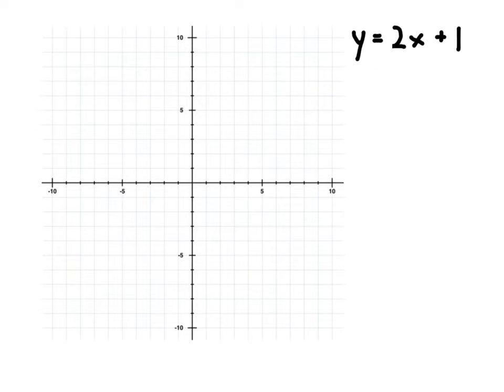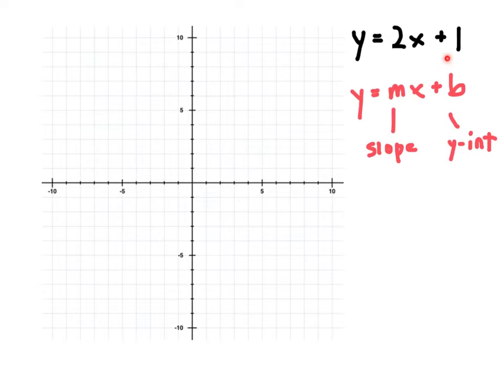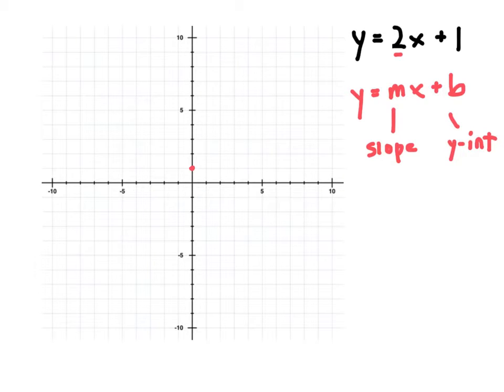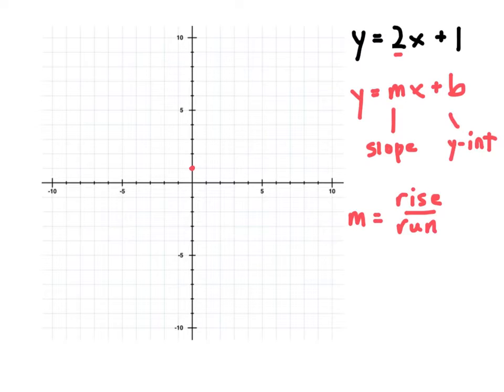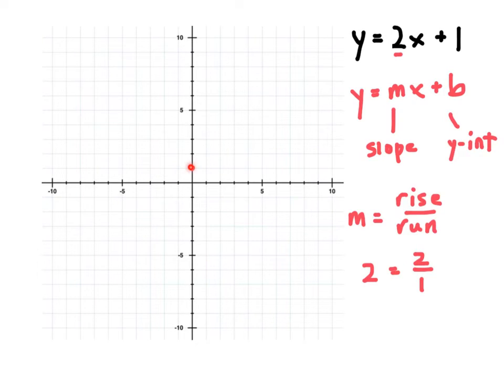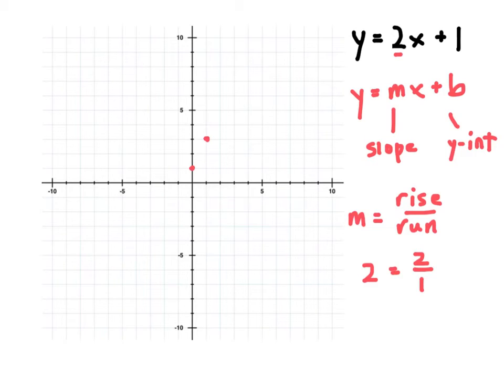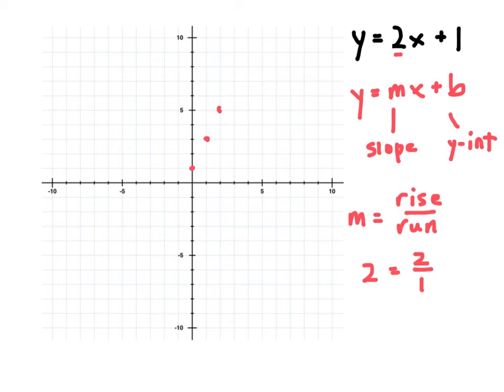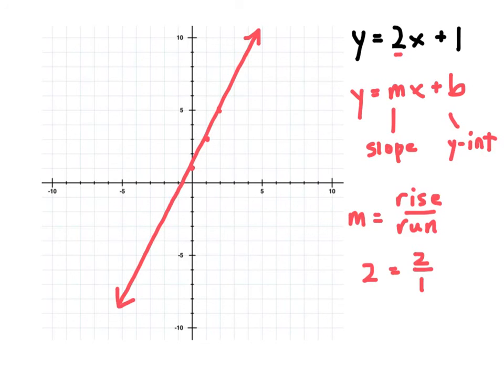Slope intercept form, Ex 2